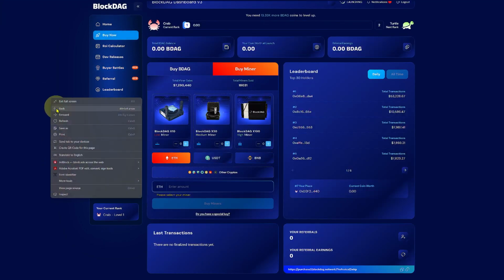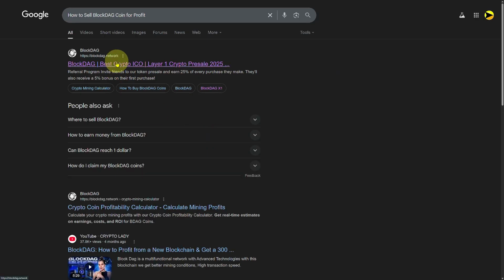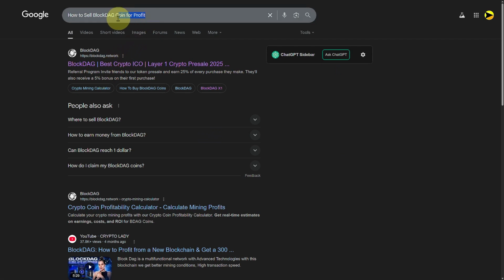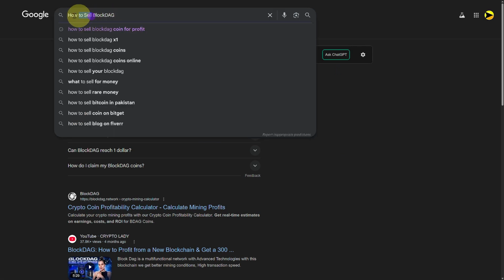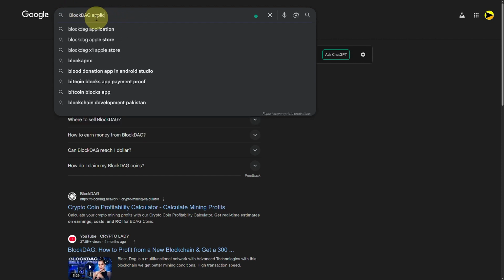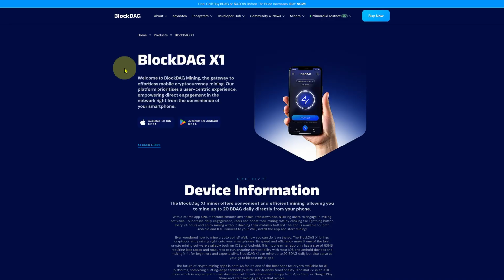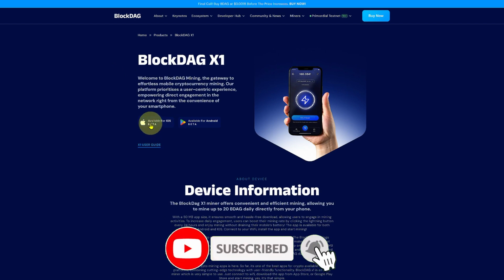How to Mine BlockDAG on Android Phone (Free & Easy) | 2025 Guide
How to Mine BlockDAG on Android Phone (Free & Easy) is your step-by-step guide to start mining BlockDAG cryptocurrency directly from your Android smartphone—without needing any expensive hardware or complex setup. In this video, we’ll show you exactly how to mine BlockDAG on Android, using free and beginner-friendly apps that let you earn passive crypto rewards on the go.

You’ll learn how to download the right mining app, create or connect your BlockDAG wallet, set up your miner, and start earning coins effortlessly. This guide also includes important tips to help you optimize performance, manage battery usage, and withdraw your mined BlockDAG coins securely.

Perfect for crypto beginners, mobile miners, and anyone who wants to earn BlockDAG passively using just their phone.

✅ 100% free Android mining
✅ Safe and simple BlockDAG setup
✅ Start earning crypto instantly

Watch now to learn how to mine BlockDAG on Android phone the easy way!